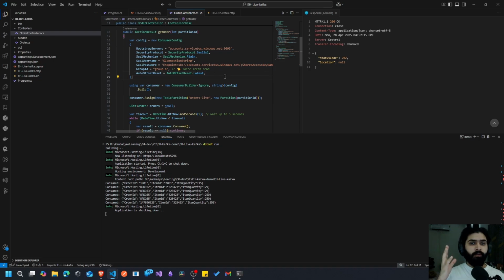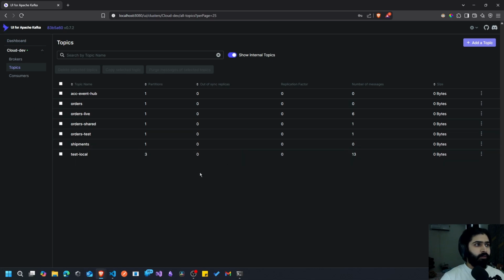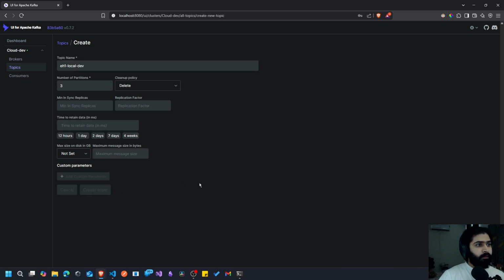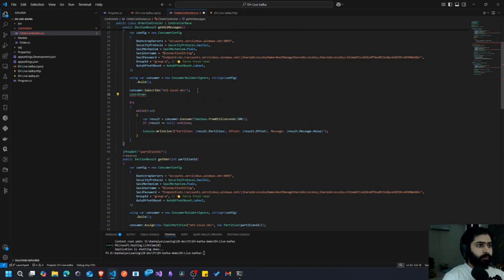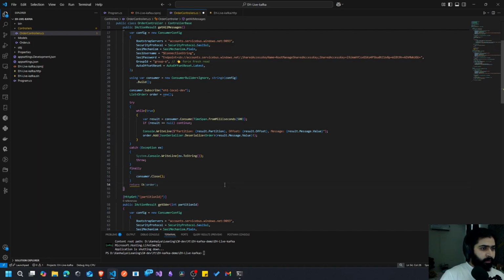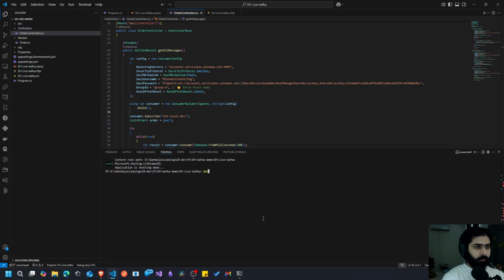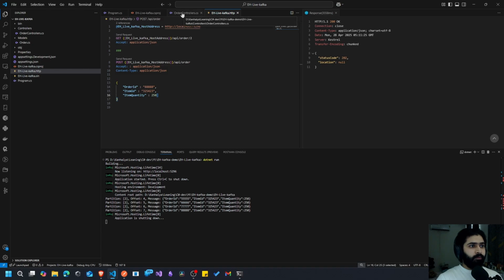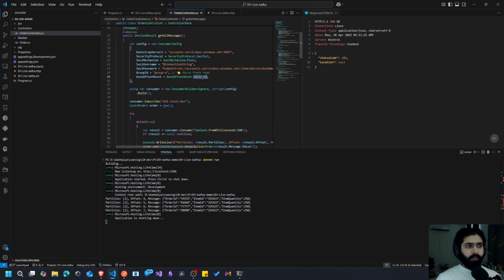4. Consumer Implementation | Subscribe to Kafka Topic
In this video, we’ll dive into what Azure Event Hubs is and why it’s an excellent choice for event streaming and real-time data pipelines. You’ll also learn about the Kafka endpoint compatibility and how Event Hubs integrates seamlessly with your existing Kafka applications.

Whether you're new to event streaming or a seasoned Kafka user, this video sets the foundation for mastering Azure Event Hubs for Apache Kafka.